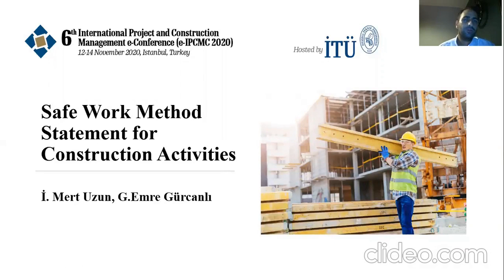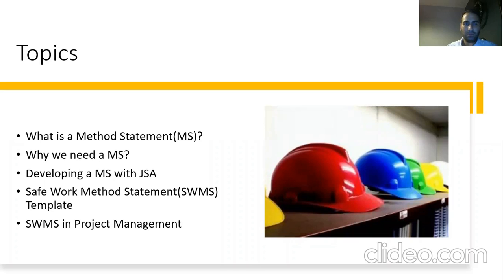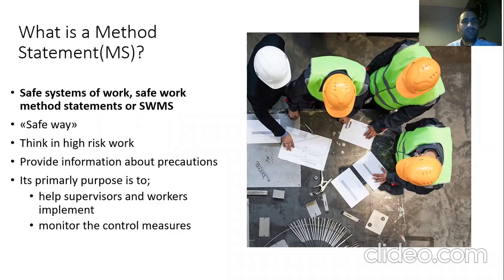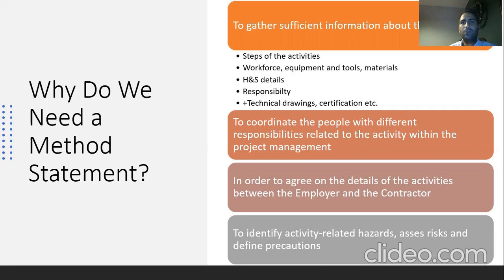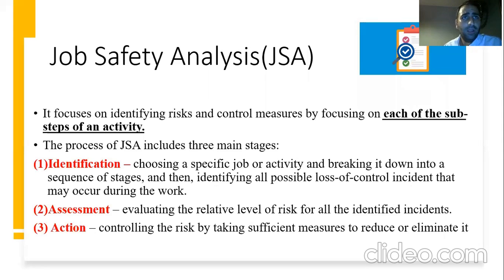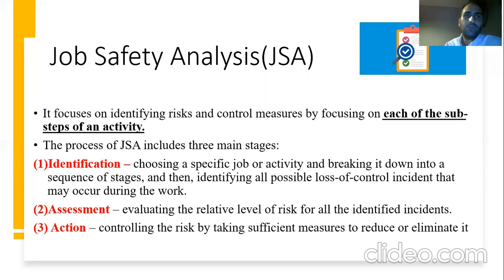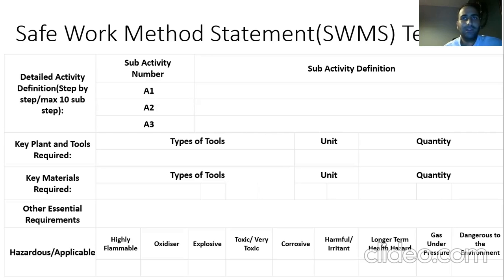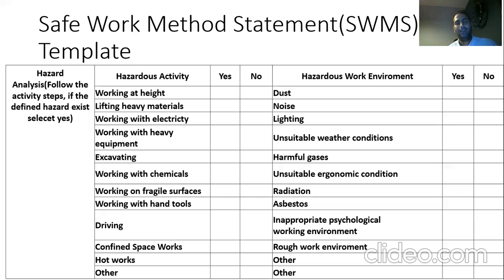Safe Work Method Statement for Construction Activities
Author(s): Mert Uzun and Gürkan Emre Gürcanlı

Title: Safe Work Method Statement for Construction Activities

Abstract: The method statements are crucial documents that describe construction jobs and give details of implementation on site for establishment of project management and organization. The best practices reveal that all steps of the construction activities should be described in detail and important information such as man/machine-hour, equipment and tools, material to be used in the activity should be included in method statement. In order to carry out occupational health and safety (OHS) activities at a professional level in a construction project, it is necessary to harmonize method statements with OHS activities. In this study, an approach has been developed to create a safe work method statement (SWMS) in construction projects. Firstly, hazard analysis for common construction activities was described in detail with practical recommendations. Afterwards, Job Safety Analysis (JSA) was carried out for these activities to reveal related occupational risks during a construction project. Finally, the risk control hierarchy was used to control the risks identified for the activities. From case studies, on site observations and literature research a practical and feasible construction safe work method statement model was established. As an output of the study a sample template and checklists were formed to create SWMS’s for common construction works in the projects.